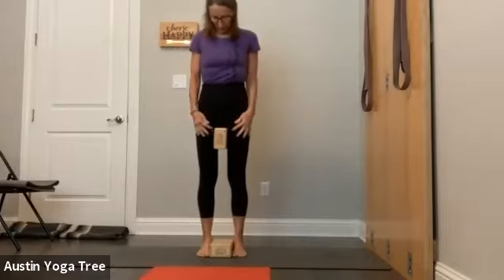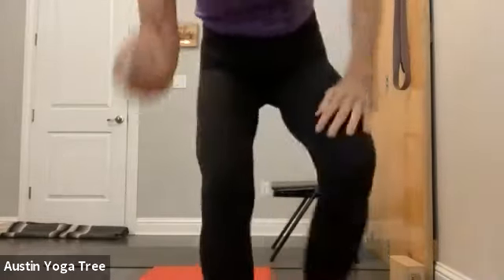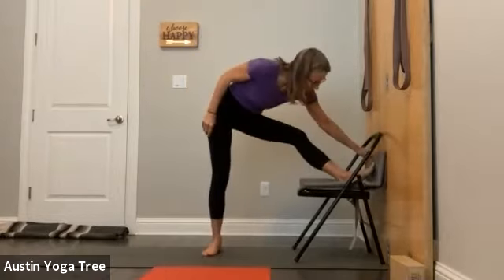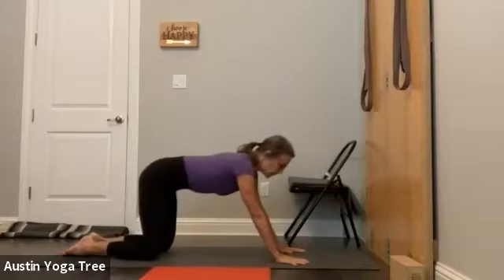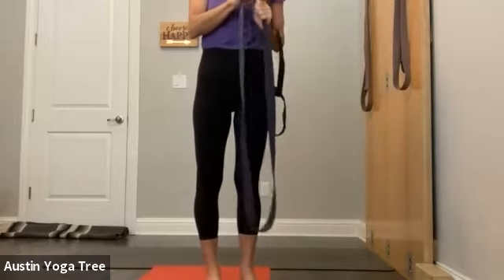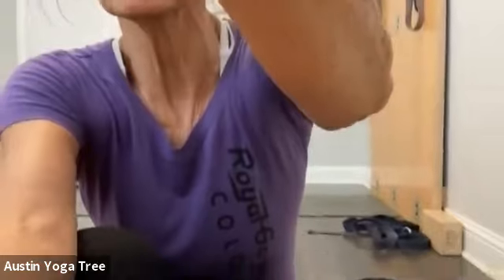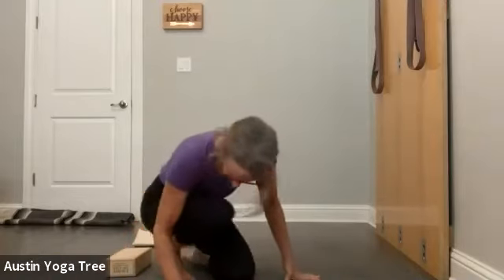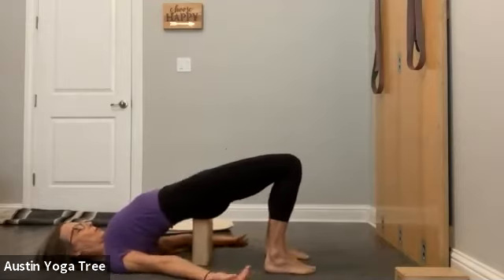Iyengar Yoga with Sheryl Abrams Feb. 12, 2021